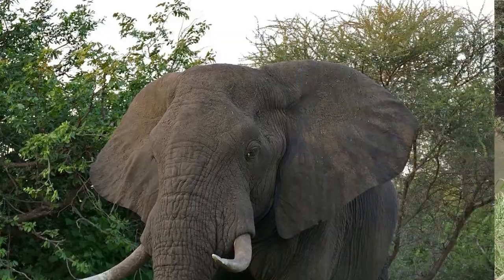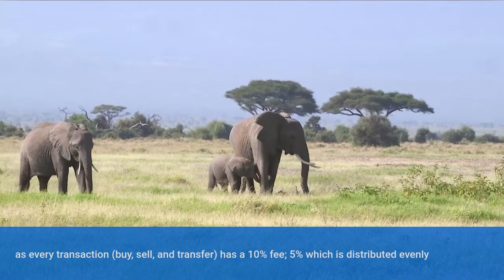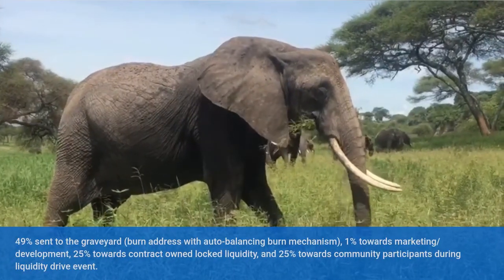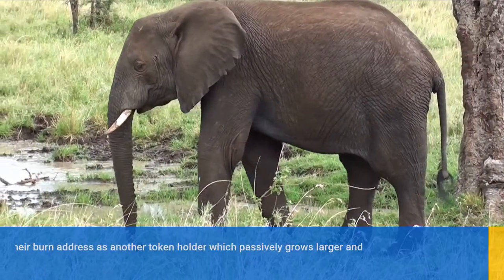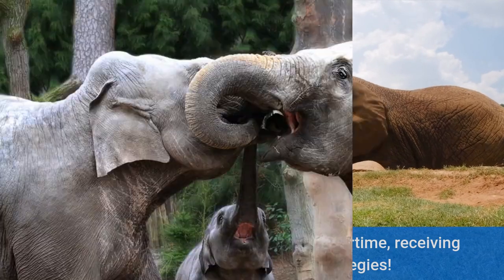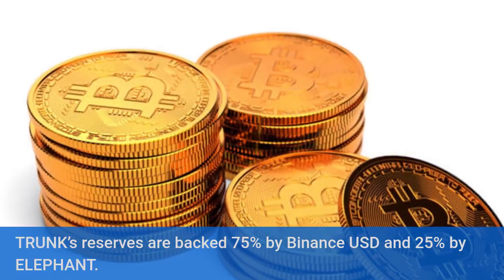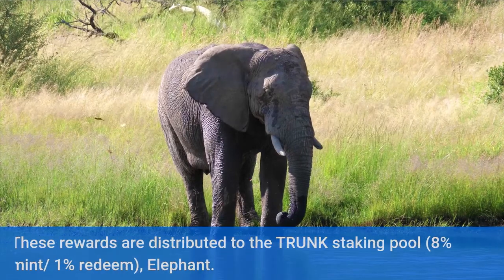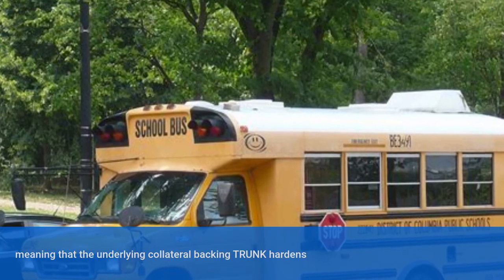What is the ELEPHANT TOKEN?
The Elephant.Money Network’s store of value token (BEP-20) on the Binance Smart Chain
(BSC) that captures value by having the most fair distribution, an auto-balancing burn
mechanism, and by providing a lifetime of frictionless, passive rewards. HODLers of
ELEPHANT will receive passive rewards from simply holding the token in their wallet, as
every transaction (buy, sell, and transfer) has a 10% fee; 5% which is distributed evenly to
all existing token holders, and 5% is added towards locked liquidity. In addition,
ELEPHANT is also used as partial redemption collateral for the TRUNK stablecoin, which is
minted by providing Binance USD (BUSD). There will be a starting supply of one
quadrillion ELEPHANT tokens and distribution will be as the following: 49% sent to the
graveyard (burn address with auto-balancing burn mechanism), 1% towards marketing/
development, 25% towards contract owned locked liquidity, and 25% towards community
participants during liquidity drive event. One unique feature about ELEPHANT versus other
reflect token platforms is that typically these platforms setup their burn address as another
token holder which passively grows larger and larger overtime. While this may sound good
in theory, the net effect is that the burn address ends up eating all the rewards from the rest
of the token holders. In ELEPHANT however, the graveyard is a smart contract that
rebalances its ownership of the supply to 50% everyday (if deemed necessary). This
prevents holders from getting diluted overtime, receiving more rewards and incentivizing
longterm strategies!
LIQUIDITY DRIVE EVENT
The initial token distribution takes place as a 1 week liquidity drive event, from 05/04/2021
- 05/11/2021. During this period, participants are able to add BNB as liquidity to get
ELEPHANT at the lowest possible cost; as their contribution is not subject to any slippage
or exchange fees, which will be factored into future orders on the official exchange listing.
The price for each ELEPHANT token is not set, and will be determined by amount of tokens
available and the total BNB raised amount after the liquidity event has ended. Once the
raising period has concluded, 25% of a quadrillion tokens will be distributed to those who
provided liquidity during the drive (split proportionately by their contribution amount).
49% of a quadrillion tokens will be removed from circulation and sent to the graveyard
address. 1% will be allocated towards marketing and development purposes and the
PAGE 4 OF 1 9
remaining 25% will be used to provide locked liquidity onto Pancake Swap for the official
listing.